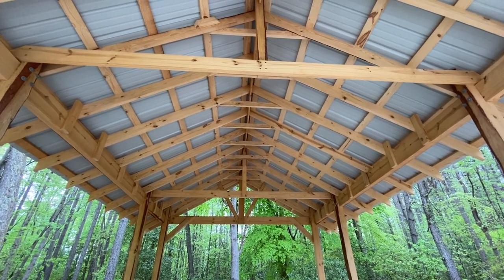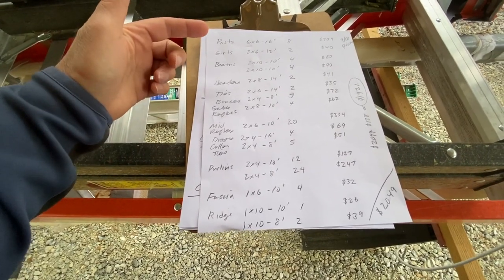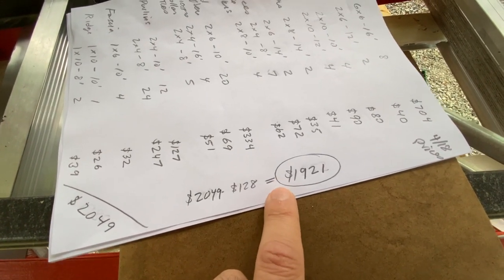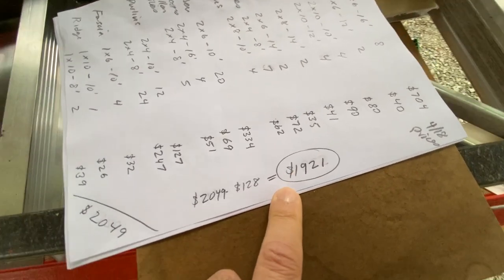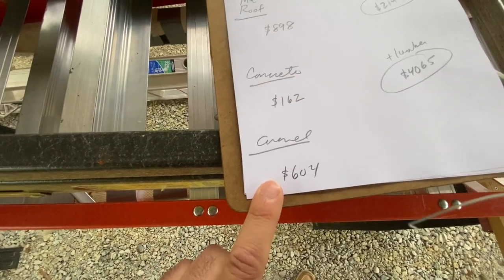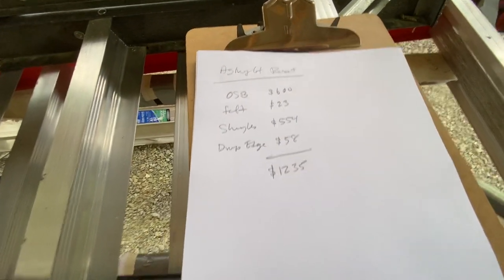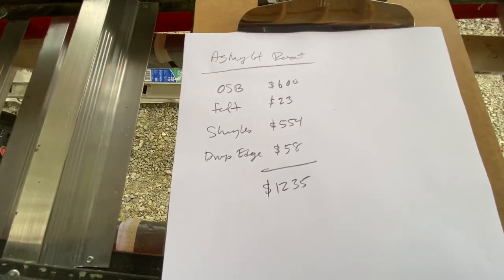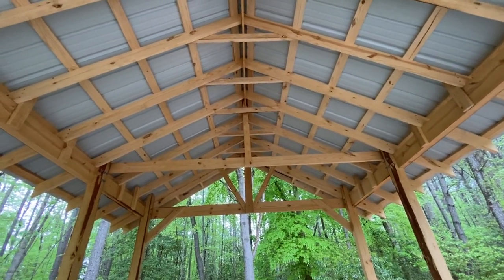Timber frame carport: summary, material costs, and how to save money with a sawmill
Final overview on my timber frame carport project.  I review material costs and talk about the savings from milling my own lumber.  We conclude with a slideshow of construction photos.